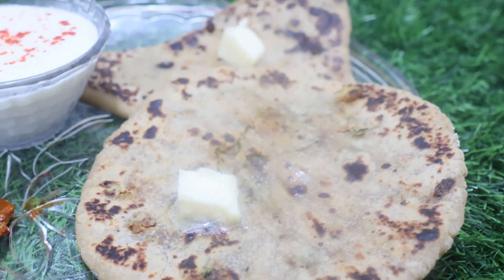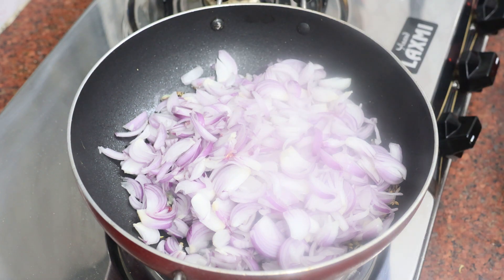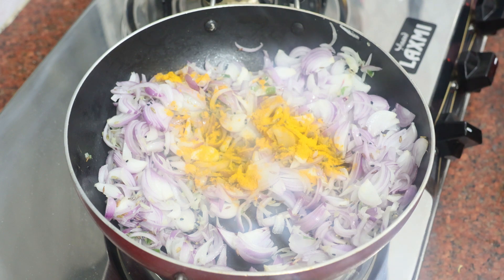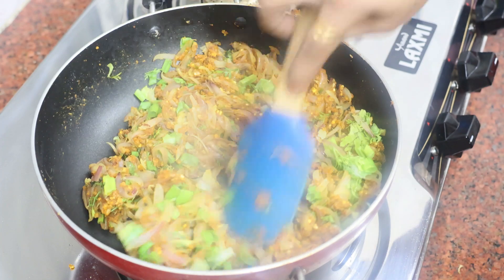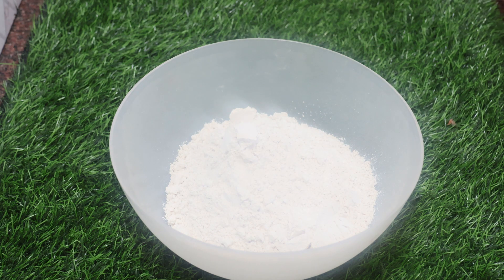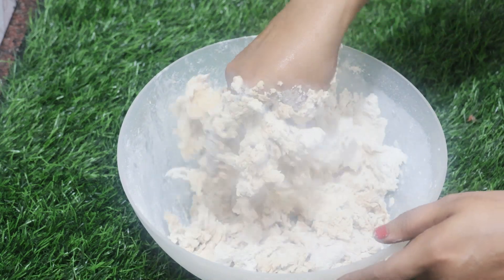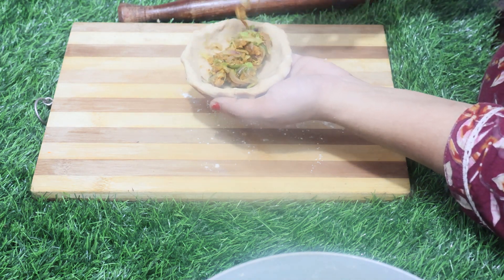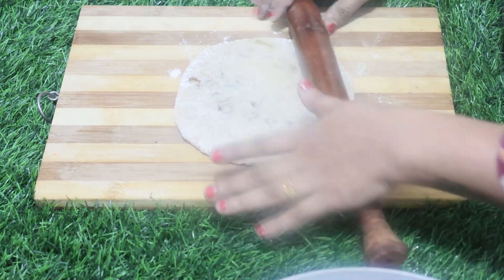Pyaz Paratha Recipe | ढाबा स्टाइल प्याज़ के परांठे | Onion Paratha Dhaba Style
Pyaz Paratha Recipe | ढाबा पंजाबी स्टाइल प्याज़ पराठा | Onion Paratha Dhaba Style |

ingredients:-
3 no Onions
.600 gm wheat flour
salt to taste
1 tbsp desi ghee
chop green coriander
2 tsp chop green chilli
1 tsp ajwain
1/2 tsp cumin powder
1/2 tsp coriander powder
1/4 tsp turmeric powder
1/4 tsp degi mirch powder
1/4 tsp kasoori methi
butter/oil/ghee